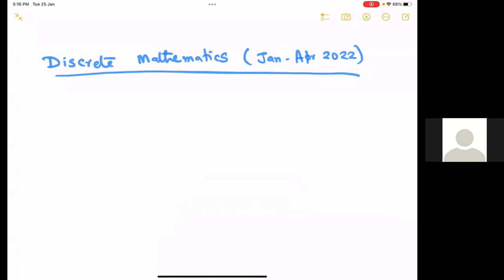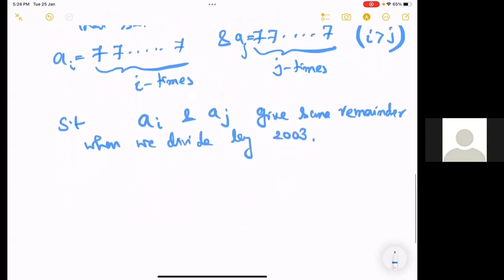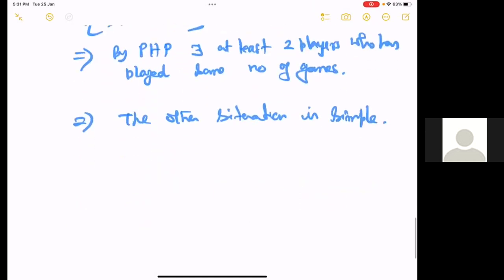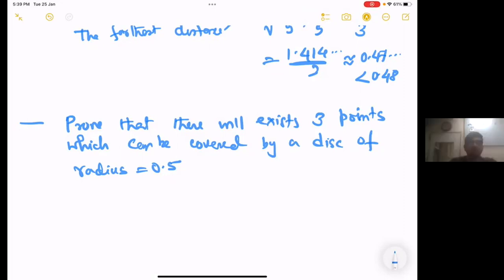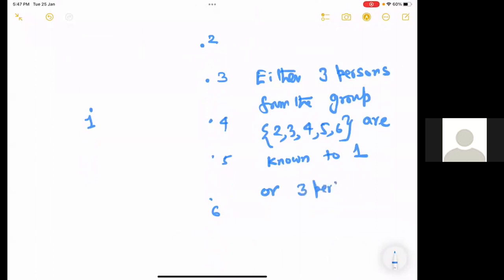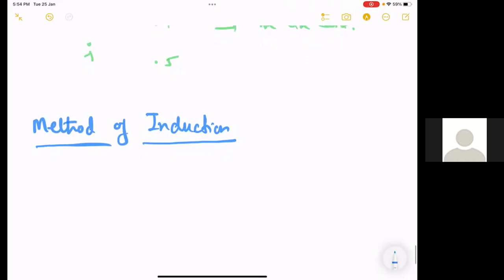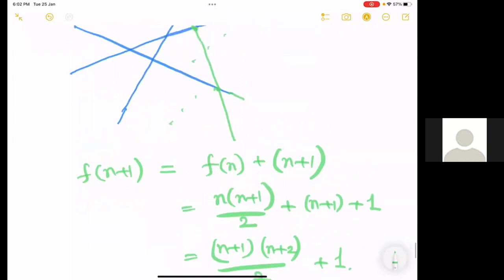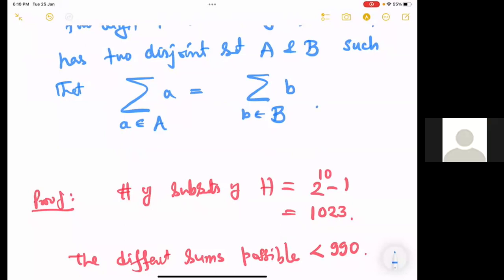Discrete Mathematics - Lecture 1 - Partha Mukhopadhyay & C. Ramya - 25.01.22